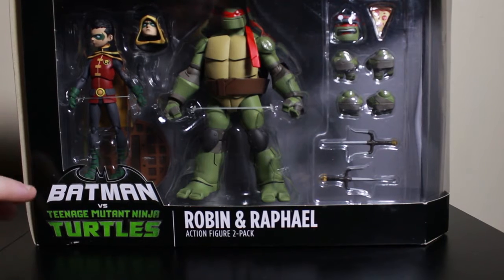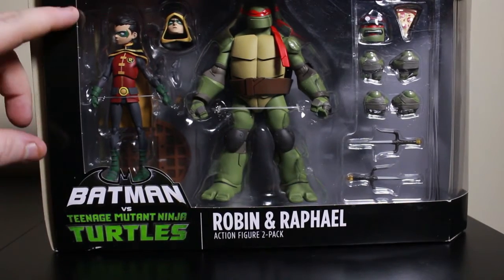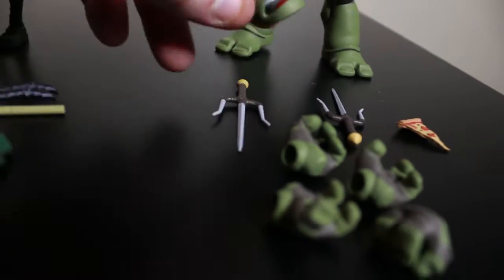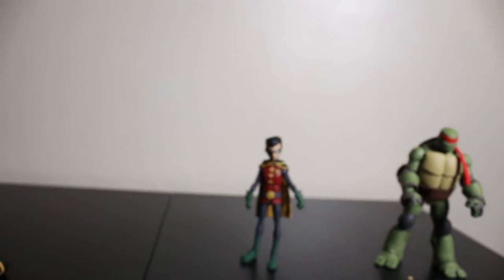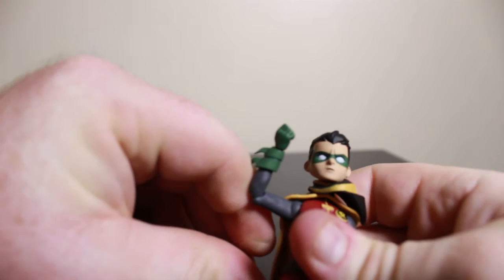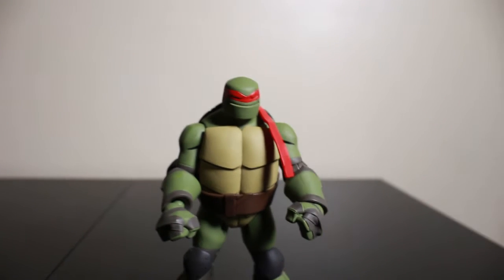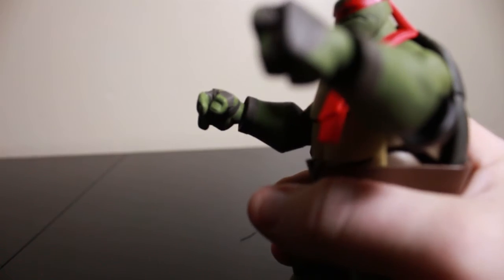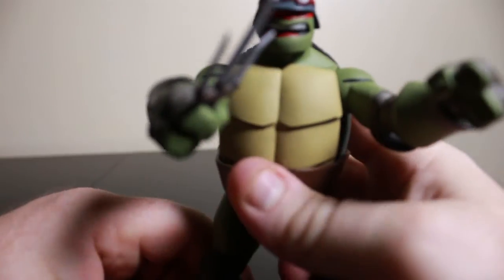Review of Batman vs TMNT Robin and Raphael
This is my review of the DC Collectibles Action Figure set of Batman vs TMNT Robin and Raphael.